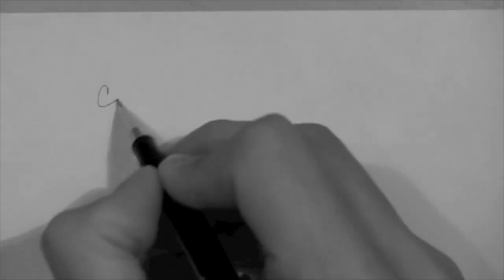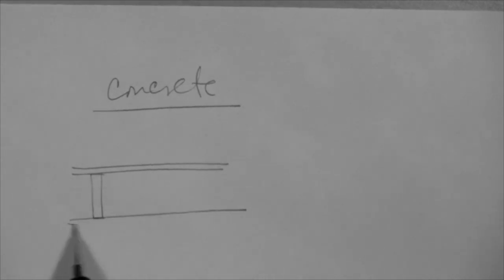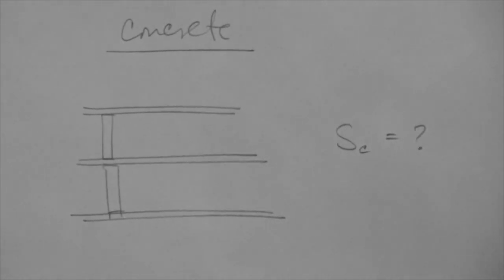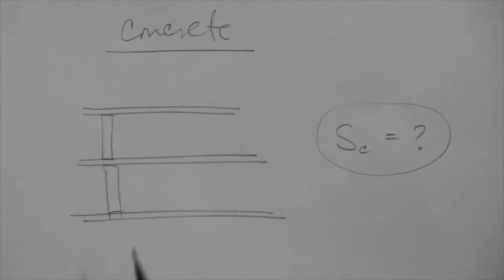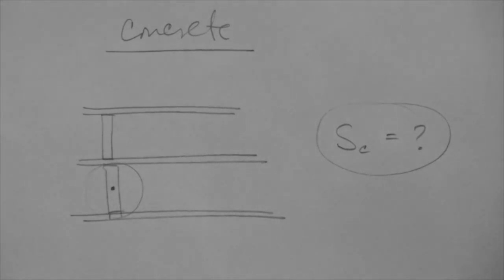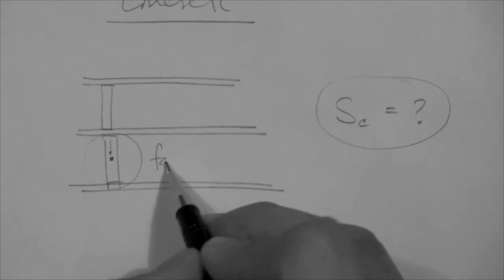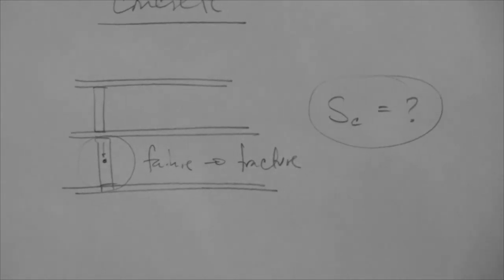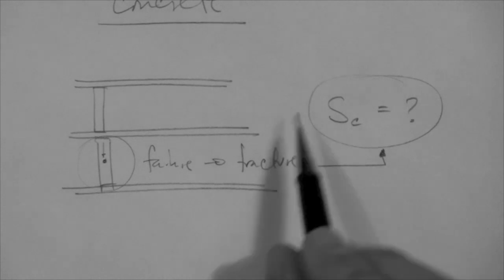Strength: concrete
Concrete strength in the context of soil strength.